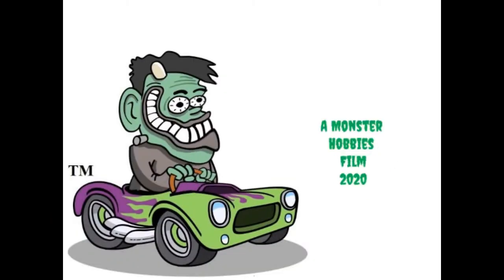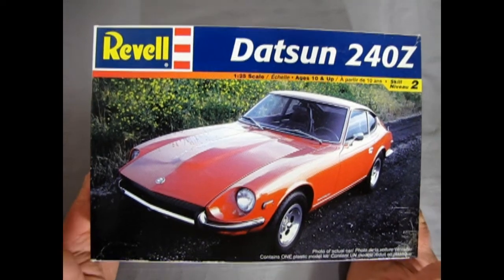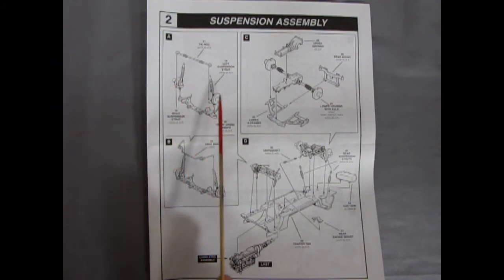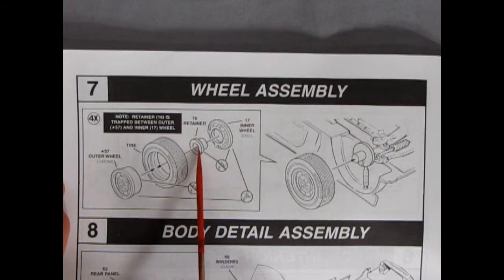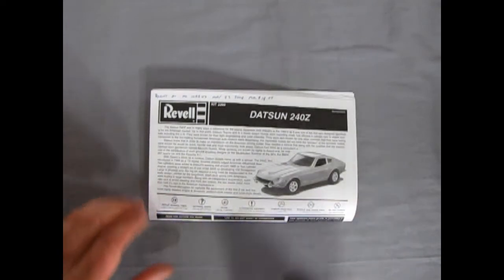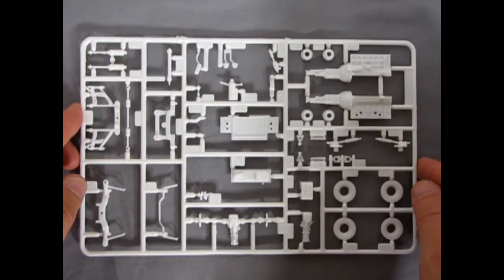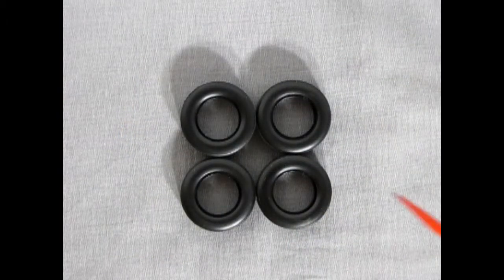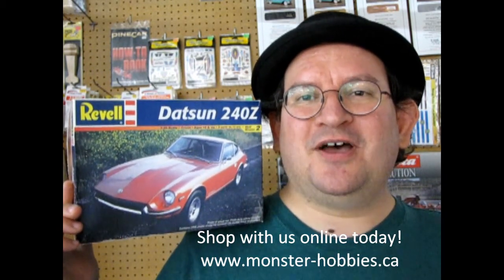Unboxing The 1969 Datsun 240Z Model Kit By Revell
Are you looking for the Unboxing The 1969 Datsun 240Z Model Kit By Revell and want to know what the instruction sheet, plastic parts and decal sheet looks like before you buy the model?

Let us do the work for you as we unbox the Revell 1969 Datsun 240Z Model Kit.

Thank you very much for watching "Unboxing The 1969 Datsun 240Z Model Kit By Revell". It means a lot to us!